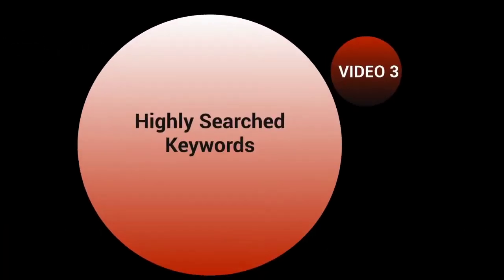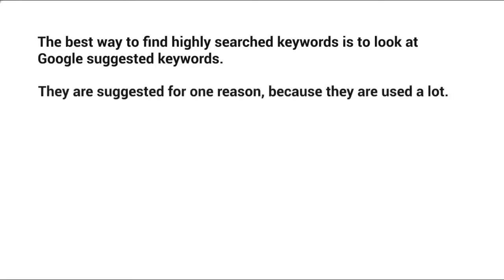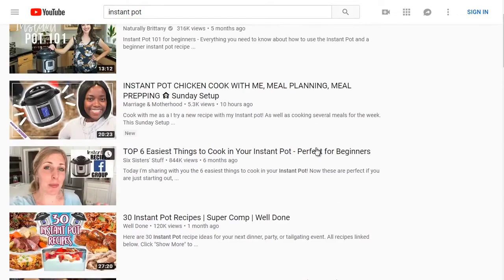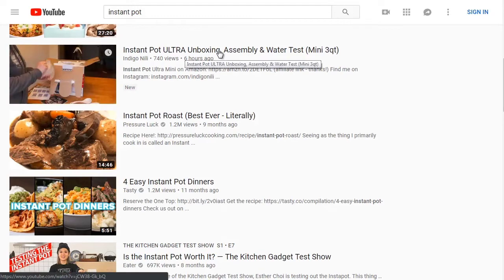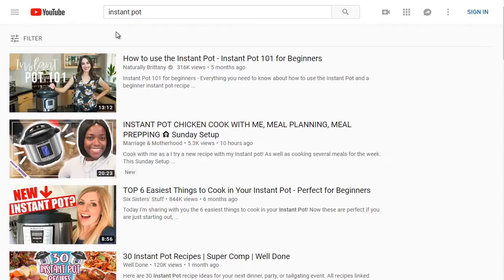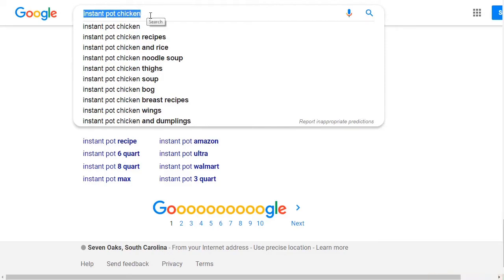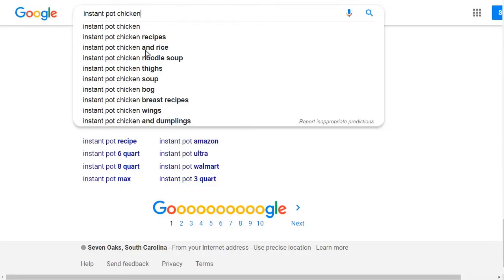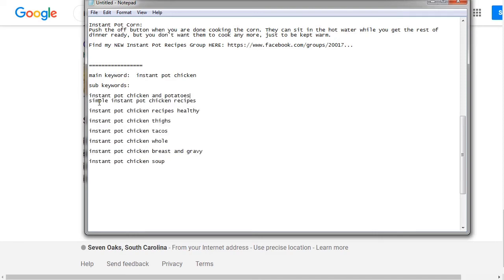YouTube SEO: HIGHLY RESEARCH KEYWORDS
Hello,
I upload my third part YouTube SEO video course.
HIGHLY RESEARCH KEYWORDS.

WATCH AND LEARNING AND SUPPORT ME PLZ.

Buy product with lisence and Sell These Courses as Per Your Wish or Offer Free To Anyone.